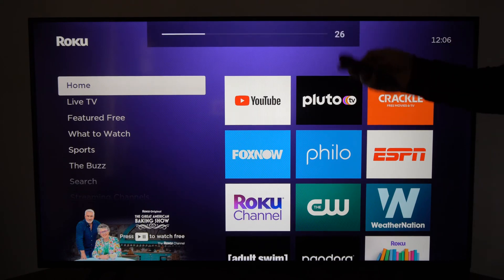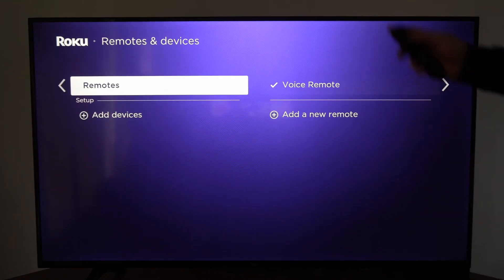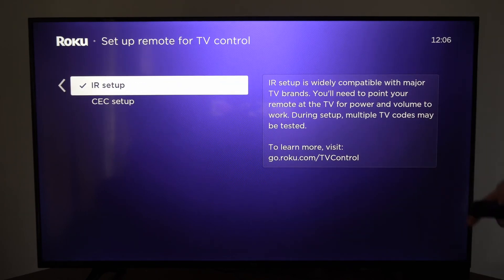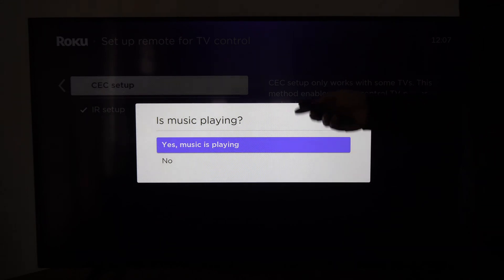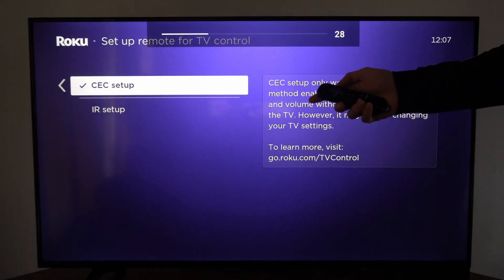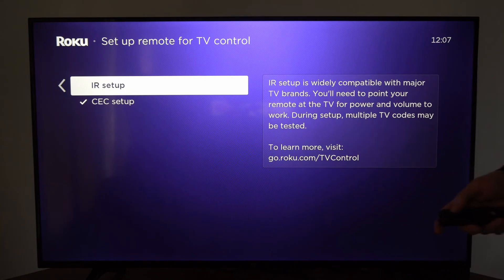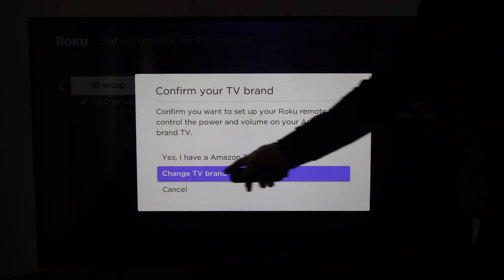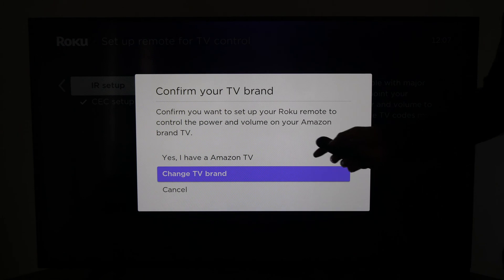How to Fix Volume Button or Power not working on ROKU REMOTE (Fast Method)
Do you want to know how to fix volume button or power button not working on roku remote. To fix this go to settings, then select select remote and accessories. Then select your remote and then setup for IR or CEC. Then if you hear music press ok.